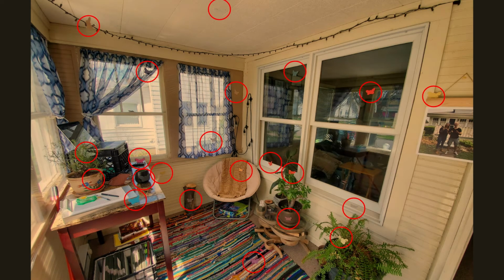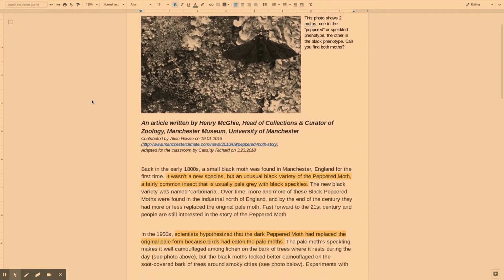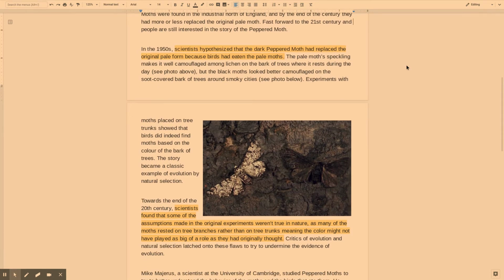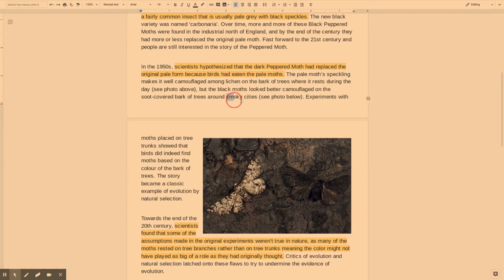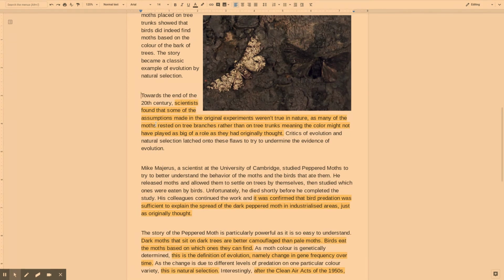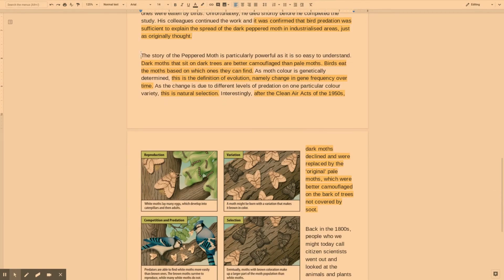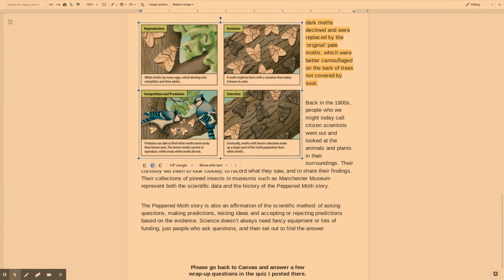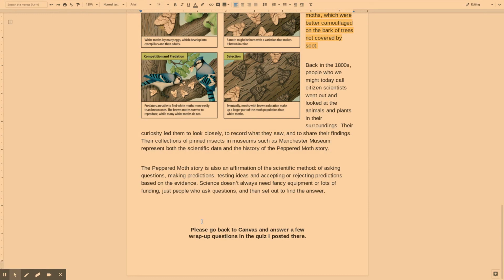Natural Selection in Moths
This will guide you through most of the remote learning lesson for Tuesday April 14th 2020.